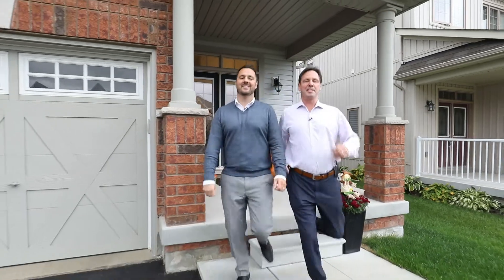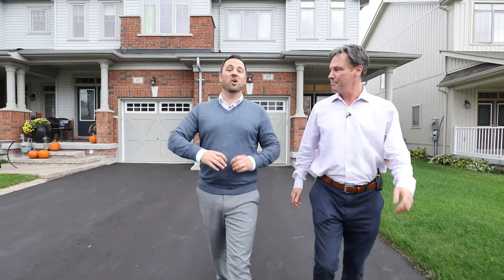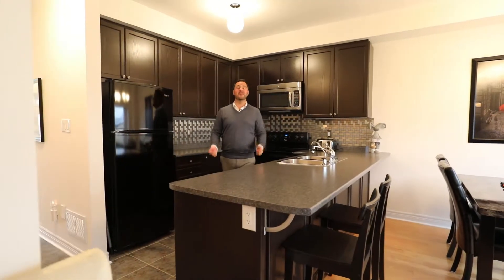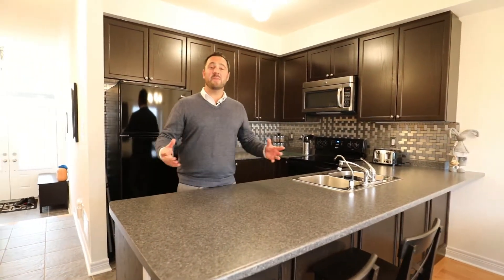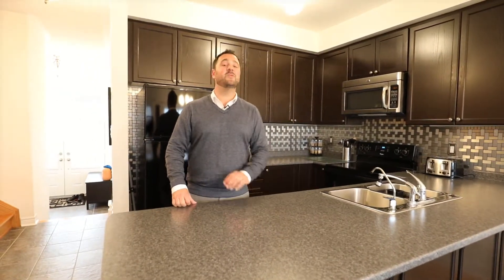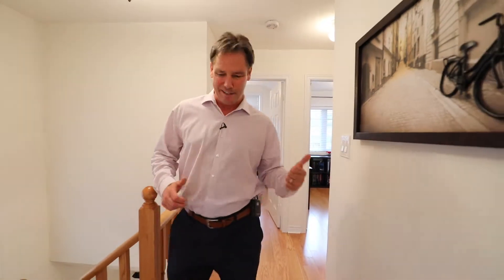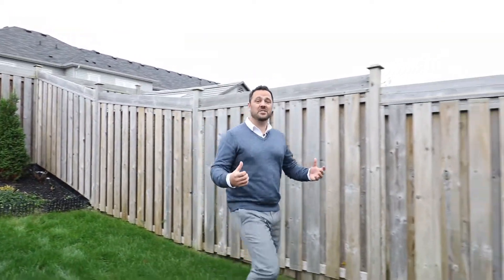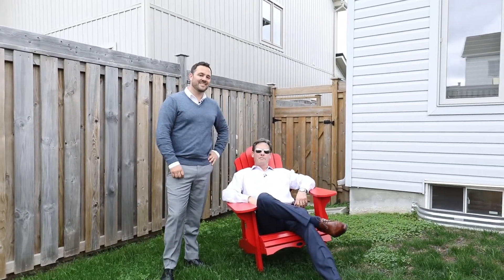Beautiful Town in Awesome Location/97 Pearcey Crescent/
Welcome to fully renovated 97 Pearcey Crescent. This lovely 3 bedroom, 2.5 bathroom home is situated in Barrie’s desirable West Bayfield. This lovely neighbourhood is within a moment’s drive to all of your daily amenities including groceries, LCBO, hardware stores, restaurants, beautiful Georgian Mall, drug stores and more.

Also located within close proximity are Highways 400 and 26, area schools, public transit and recreation centres. Not only is this area a desirable location for commuters but it also offers plenty to do for dog owners, cyclists, and outdoor enthusiasts. A short drive will land you at Barrie’s gorgeous waterfront, or to one of many beautiful area parks including Hanmer and Springwater parks.

This move in ready home is perfect for empty nesters, first time home buyers and families alike.